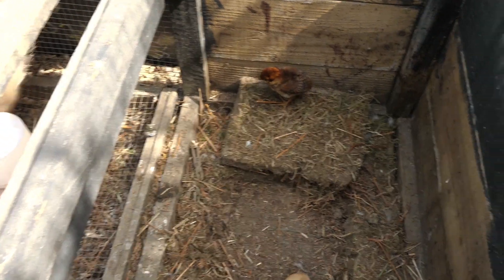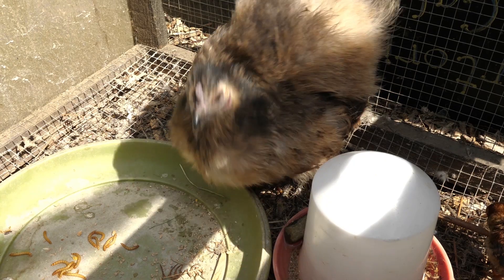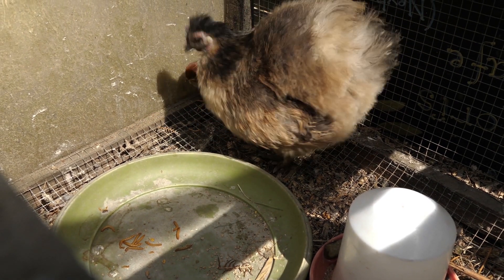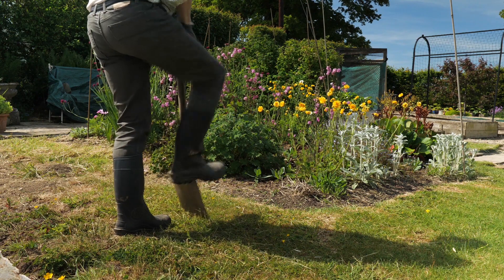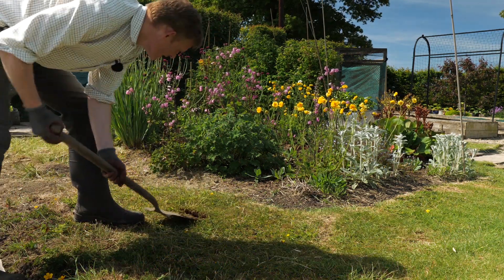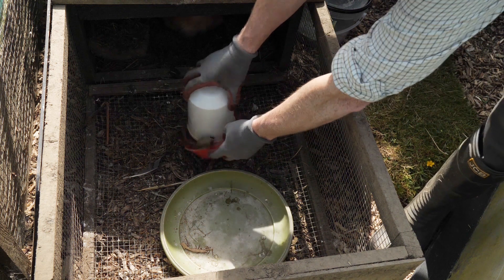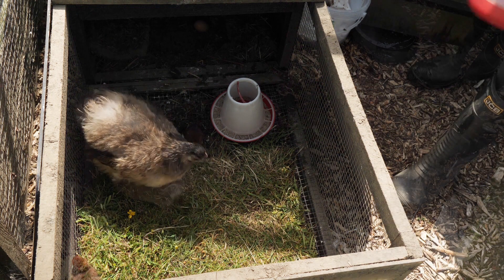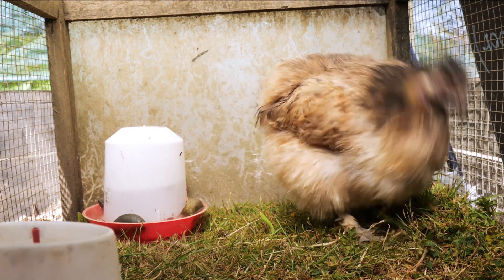Broody chicken hen rears rare Pheasant chicks Pt 2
Broody hen rears rare Pheasant chicks

Rearing birds under a broody chicken hen is a well-established practice and it’s my go-to method for hatching and rearing pheasants when the natural mother does not or will not rear their own young.

Here I found a young Temminck’s tragopan pheasant female for my mature male bird and whilst I knew he was displaying and treading the hen prior to her laying eggs, when she laid her eggs, she just did not want to sit and brood them because I think she is just too young (she is just 1 years old).
Thank fully I had a broody chicken hen who came to the rescue.

This is part 2 of a 3-part overview on using a broody chicken hen to rear the chicks.